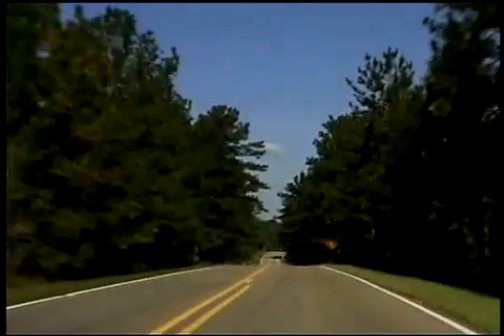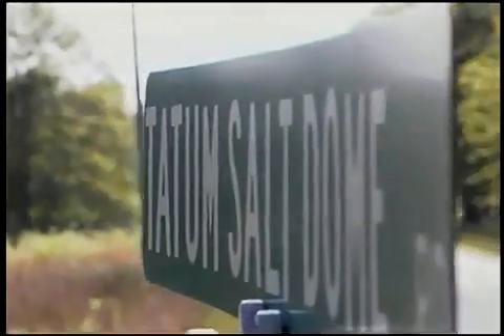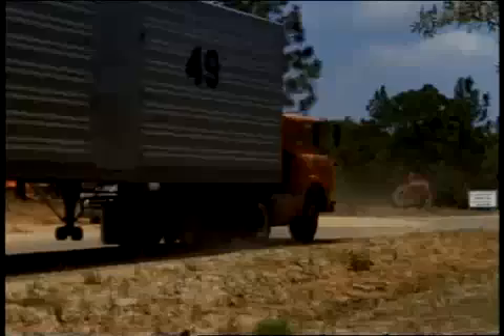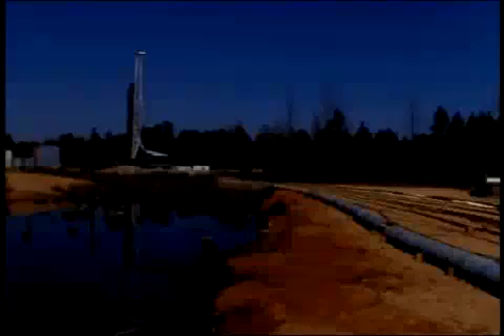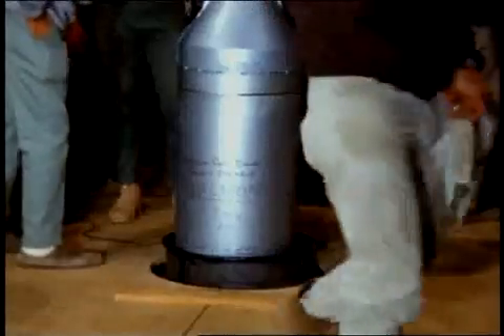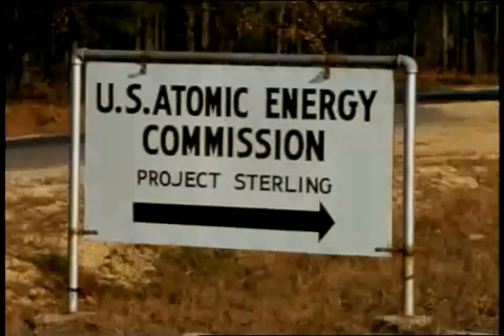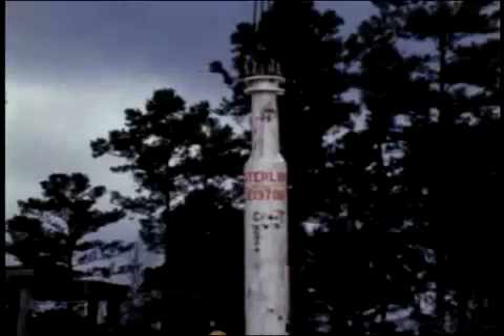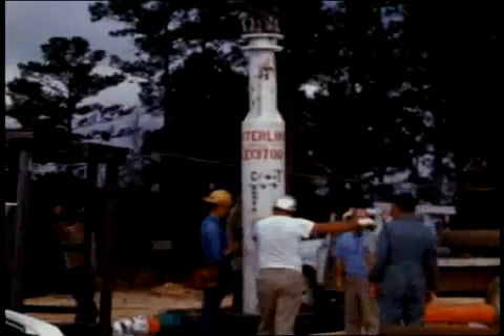The only Nuclear tests done East of MS river, 21 miles SW of Hattiesburg, MS.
These tests were the only 2 nuclear tests east of the Mississippi river..  There's been 1032 nuclear test done just by the US and over 2000 done be all the countries combined, and those are just the one's we know about.  I suggest watching the entire documentary Atomic Journeys: Welcome to Ground Zero (1999).